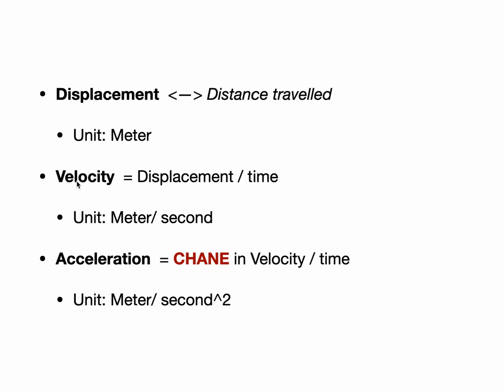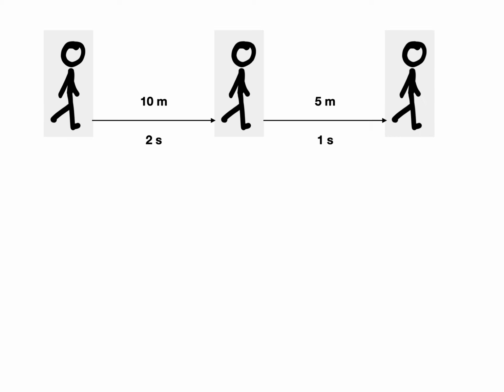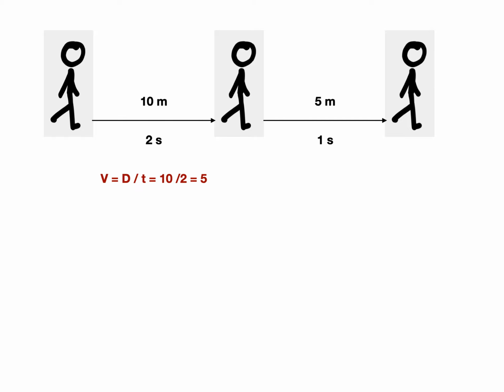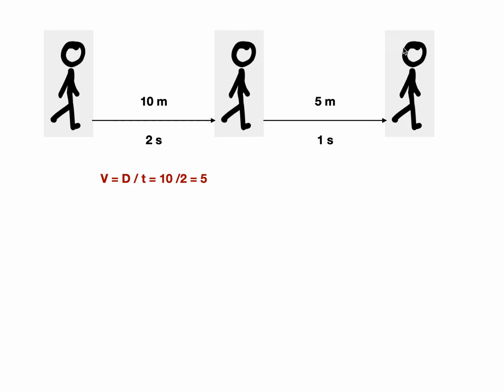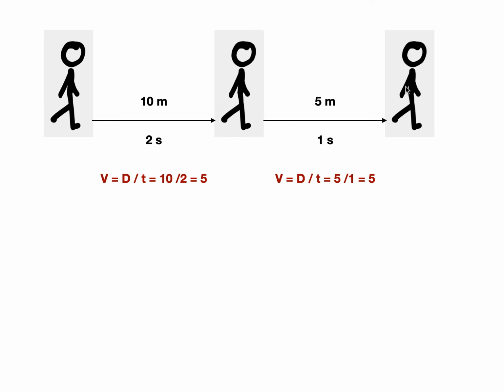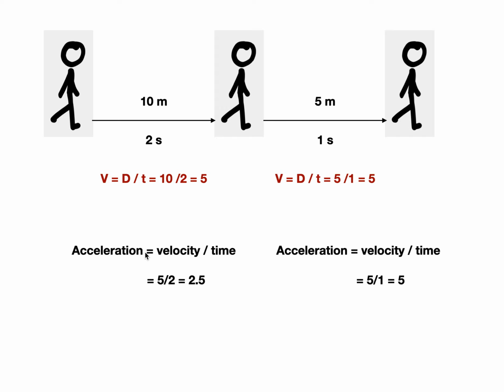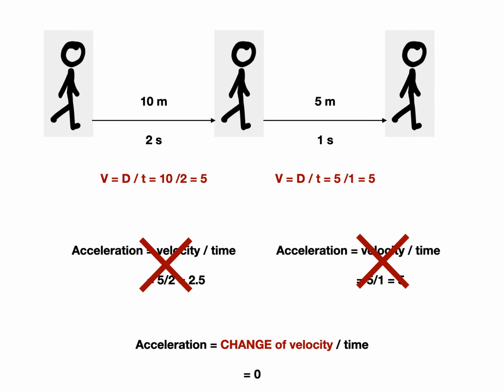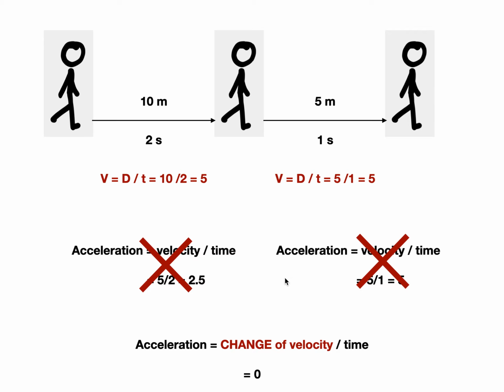Lab 2 Equation 1